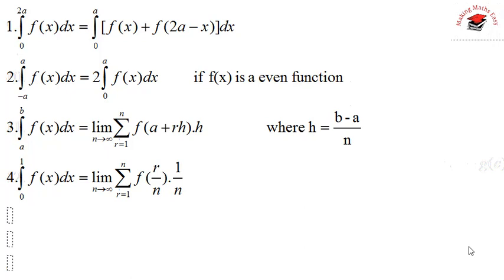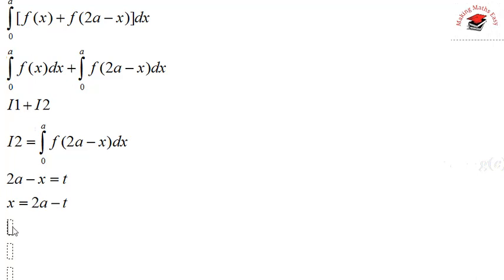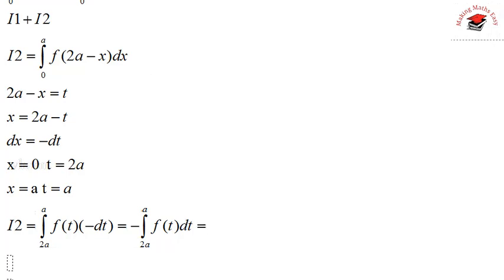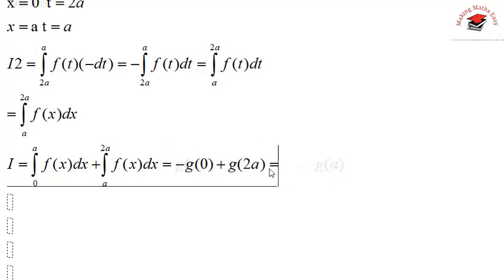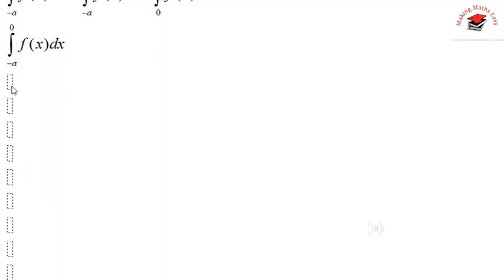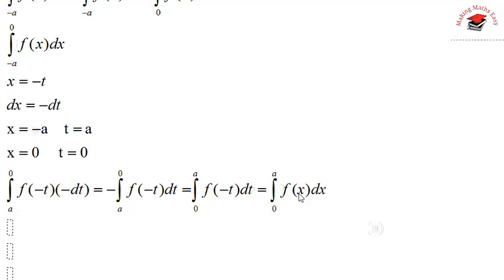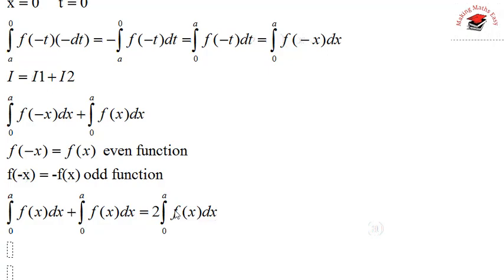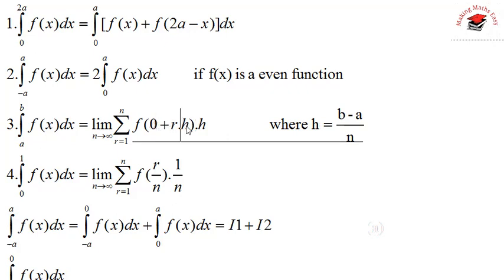Definite Integration part 2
This video is all about the definite integrals. In this video i have proved the three important properties of definite integrals. In the previous video i have proved some basic properties. This video i am going to prove the three important properties of definite integrals. Hope you may like the video most